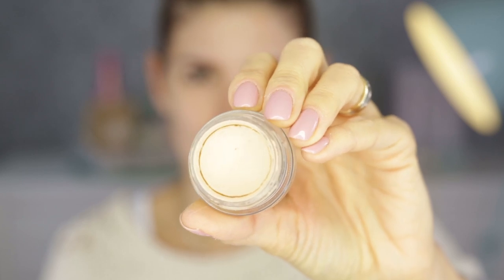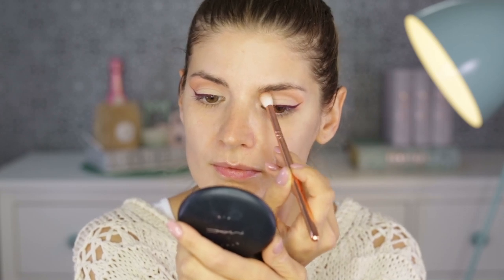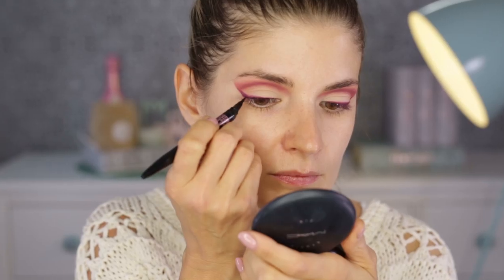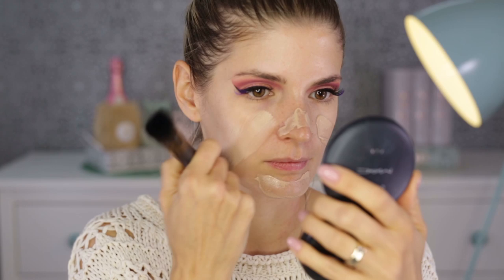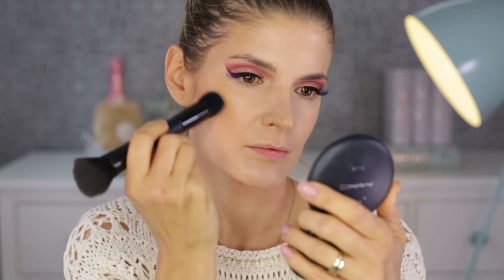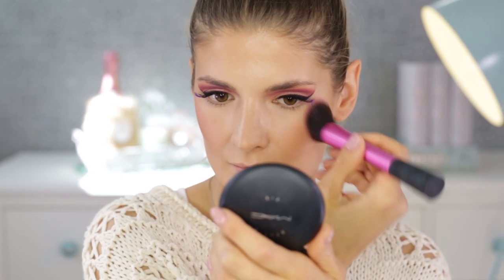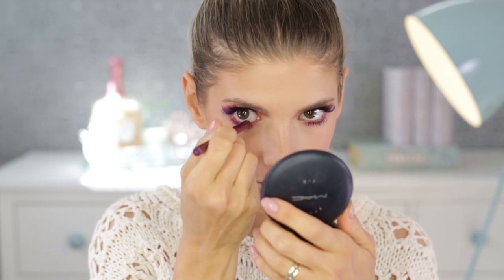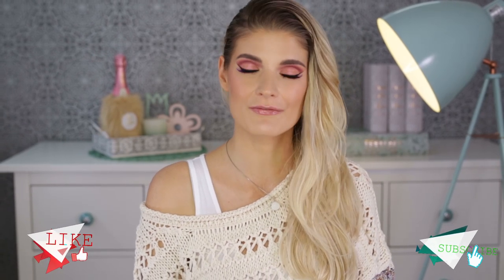My Cat Eye Signature Look | ILINCA WOLFF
💕 Hi Beauties! 💕

NEW: I'm on VERO as well!!

💕 Love you! 💕

VIDEO EQUIPMENT
CANON 5D MARK III
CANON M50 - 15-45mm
SIGMA ART 50 f1.4
Walimex RingLight
Walimex Daylight 1750
Walimex Daylight1260
Rhode NTUSB Microphone